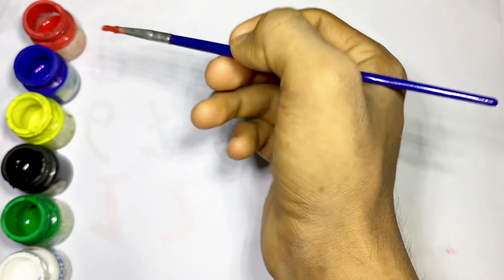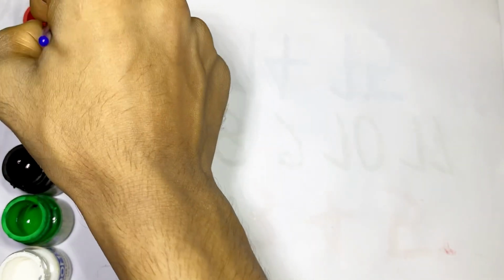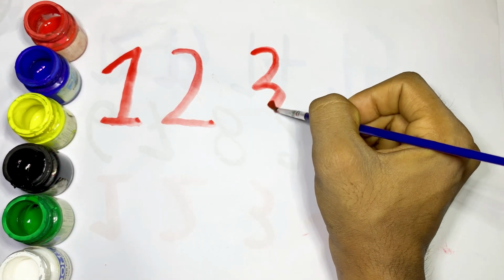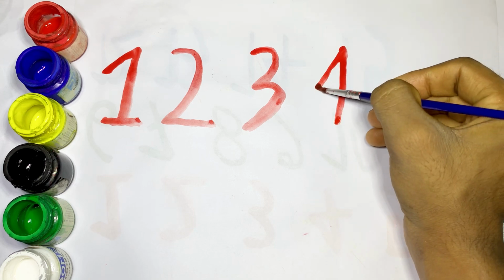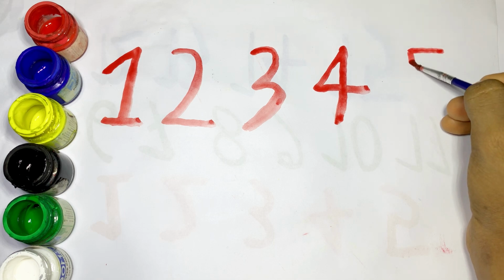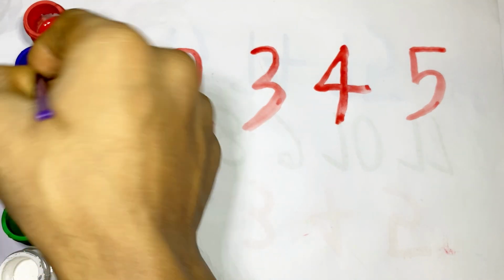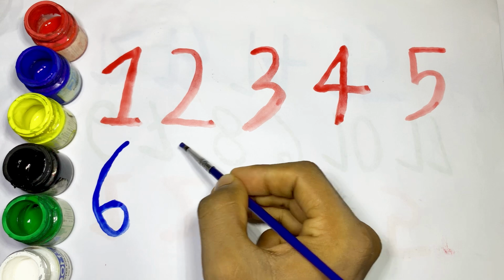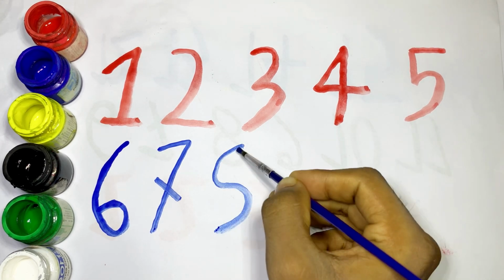Phonics song, 1 to 100 counting, learn to count, one two three, numbers song, part - 25